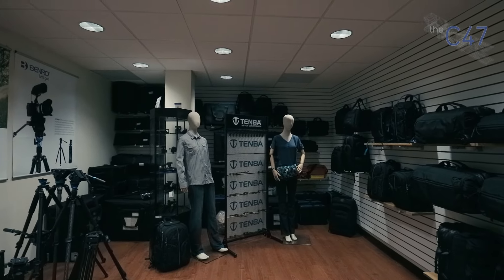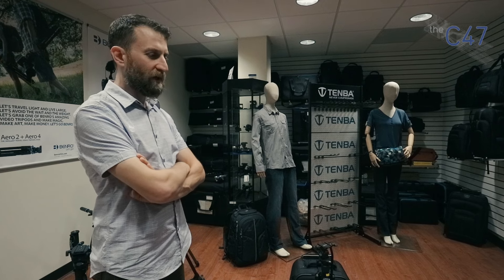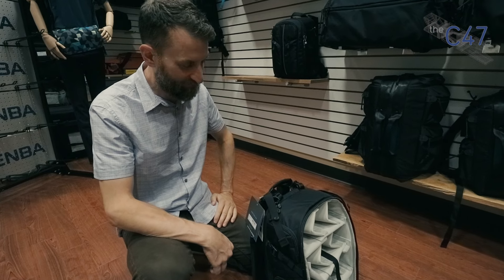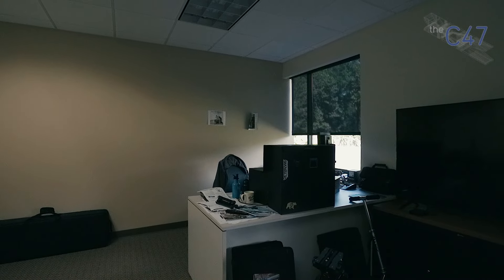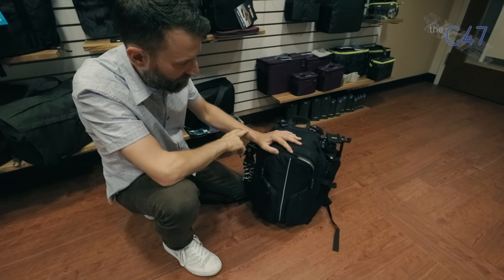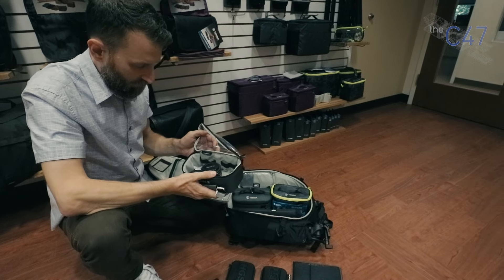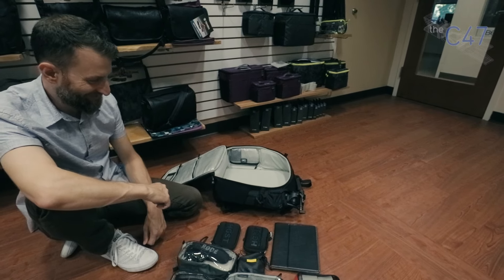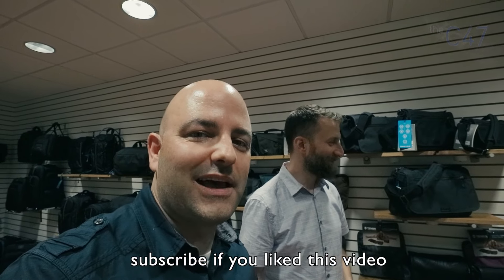Random Acts of... Packing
This video is about getting ready for a trip overseas where I have to pack a Vlogging kit and also additional equipment for a small two camera shoot. I visit Peter at Tenba to find a solution and "steal" some future stuff!

theC47 PRODUCTS

VLOGGING KIT

LIGHTS
Aputure MX

CAMERA KIT

CANON 24-70mm

CANON 70-200mm

SMALLHD MONITORS

ATOMOS SOLUTIONS

RODE NT55

APUTURE LIGHTS

FIILEX LIGHTS

FUJIFILM X-E3